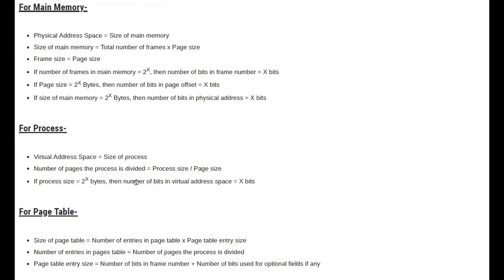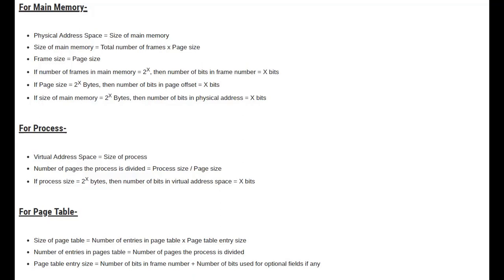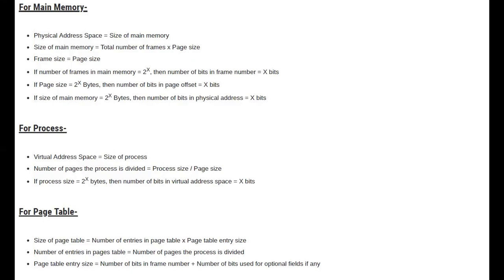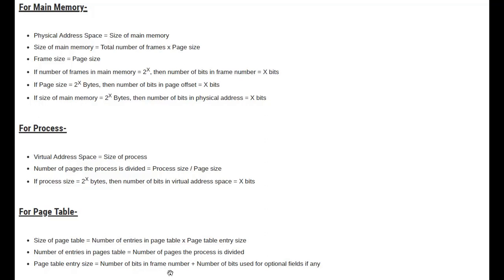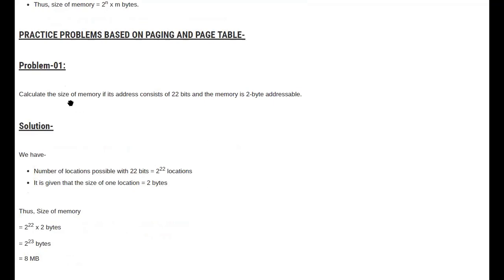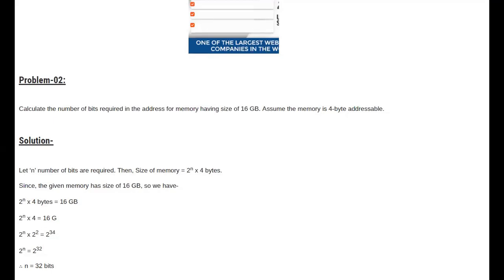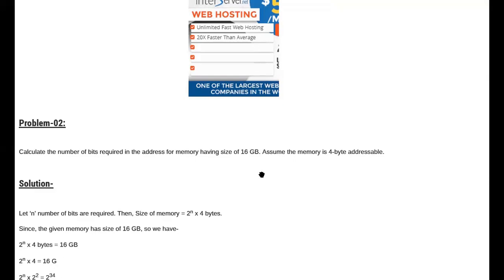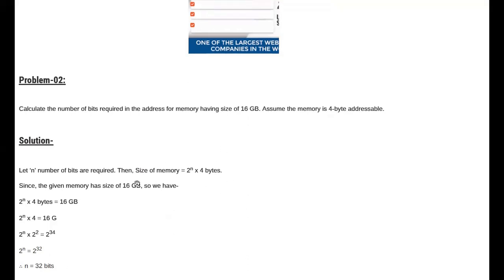Lecture-30 Paging Numericals Explained | GATE OS Questions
operating system full course // operating system in computer // operating system course // os course // os complete course // Page Table // Page Table Entry Size Numericals